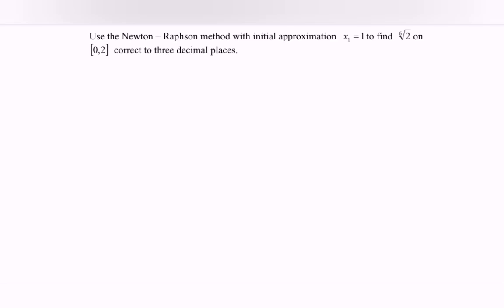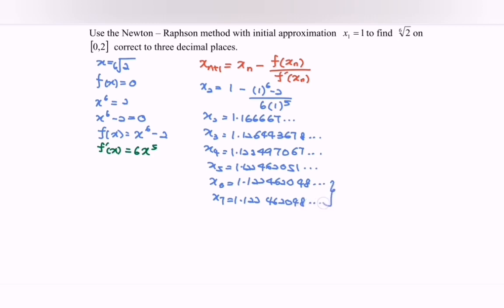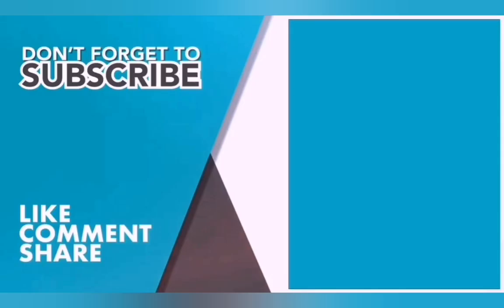PYT1 Newton-Raphson 14/15 (5) SM025